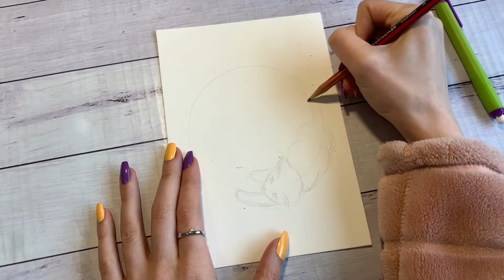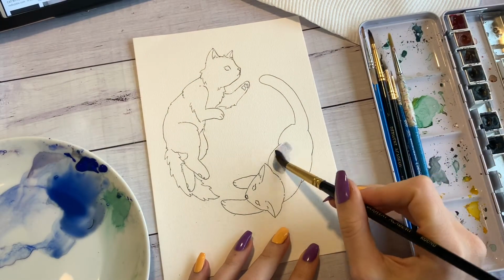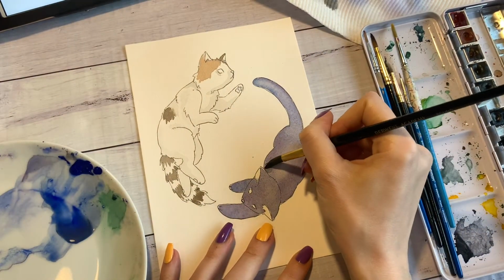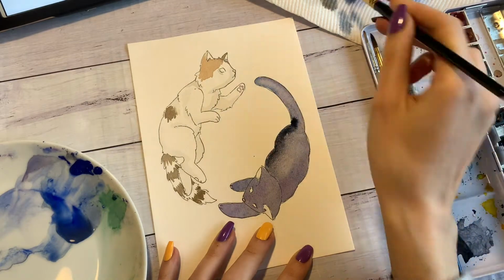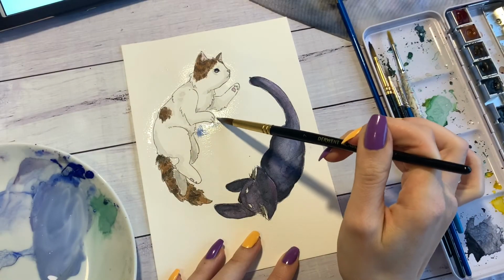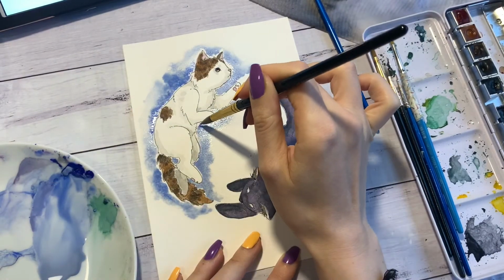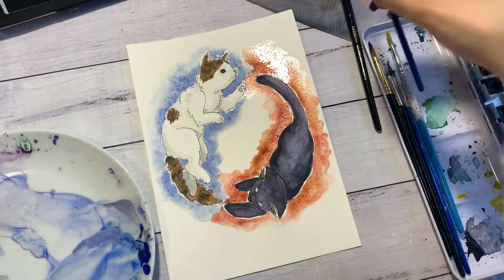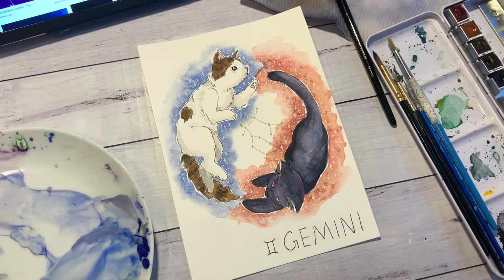PAINT WITH ME ~ Zodicats Episode 3 || GEMINI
WEW~! Almost caught up!! You can expect to see things OTHER than Zodicats soon, I just wanted to get back on track with YouTube uploads and the Zodicats series. Thanks for being here and sticking around!! I can't wait to try new things and go on adventures with you!!

~Love you all~ J x